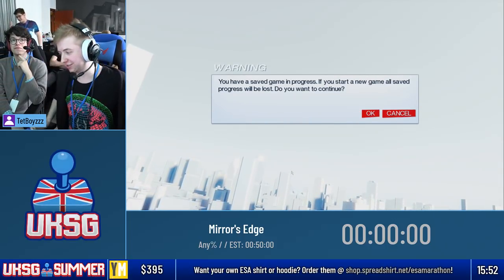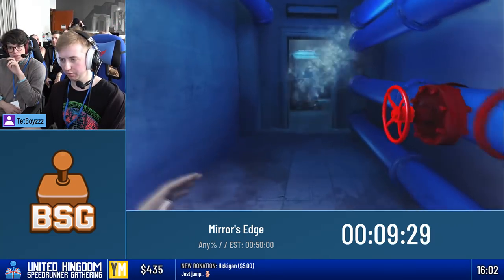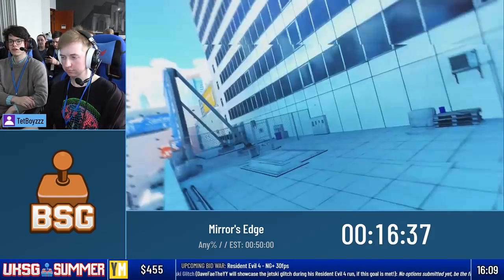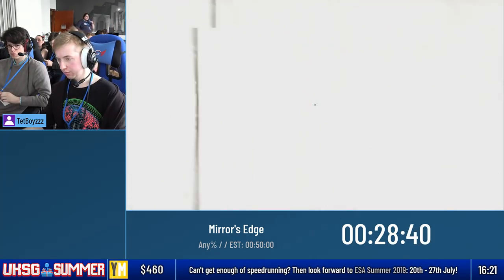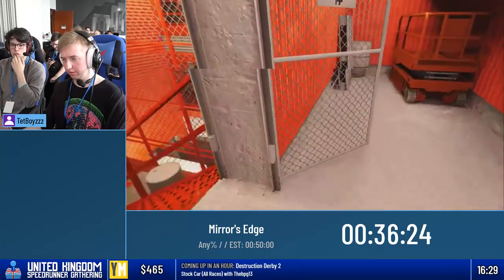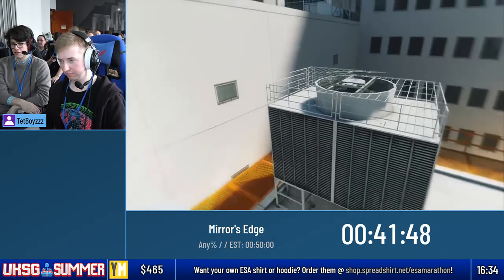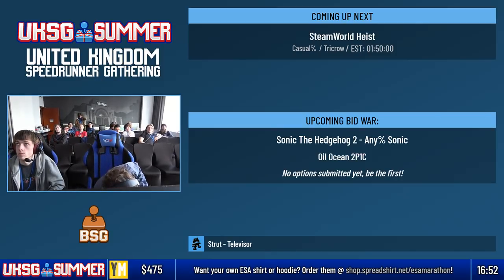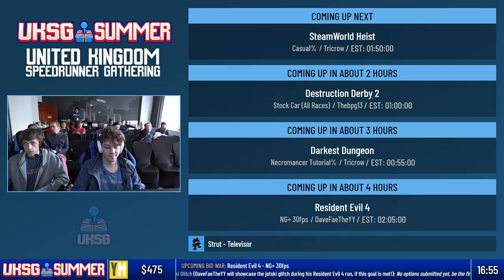Mirror's Edge by TetBoyzzz